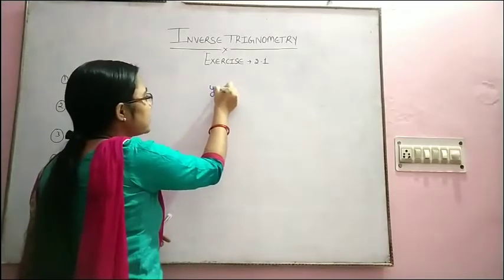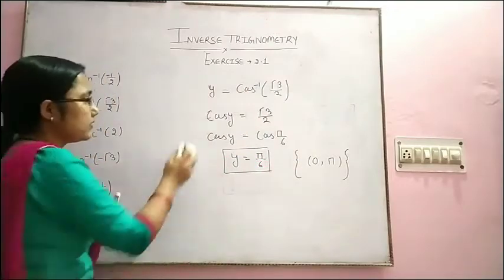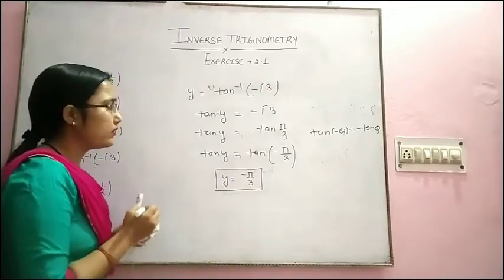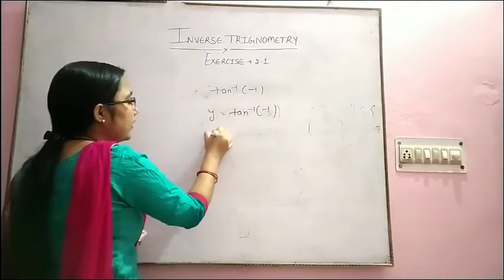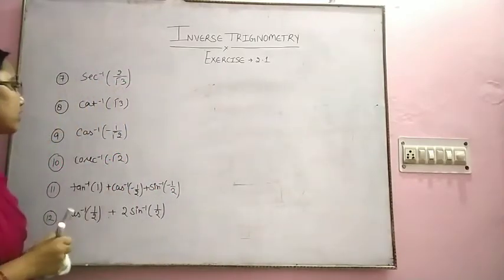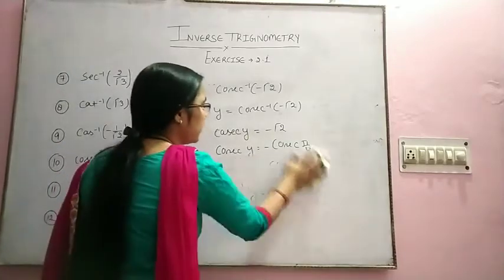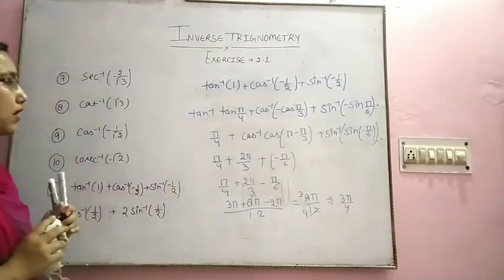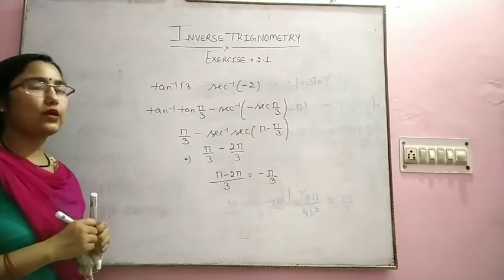INVERSE TRIGONOMETRY PART 2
Inverse Trigonometric Functions- Questions solved on Properties I and II.
In this Video, I have explained Chapter 2 INVERSE TRIGONOMETRIC FUNCTIONS of class 12 Maths. Here I explained all the Basic concepts of Inverse Trigonometric Functions.

- What are Inverse Trigonometric Functions?
- How inverse Trigonometric Functions are formed?

Chapter 2 Inverse Trigonometric Functions class 12 Full Basic Concepts
Hi everyone!

Happy solving!!!